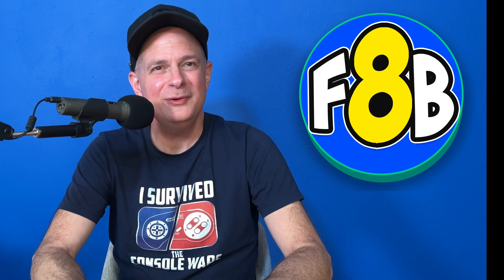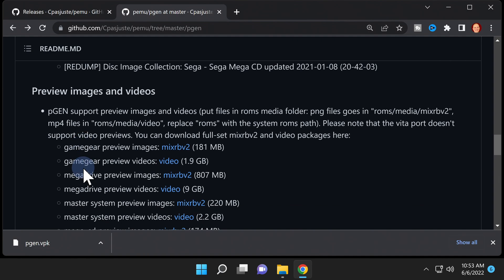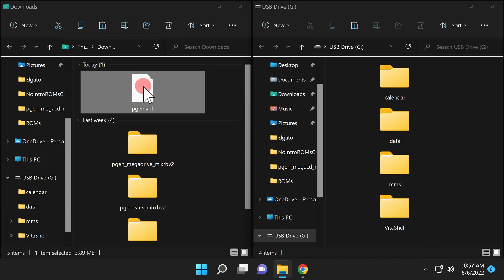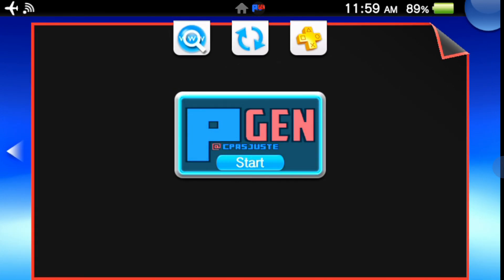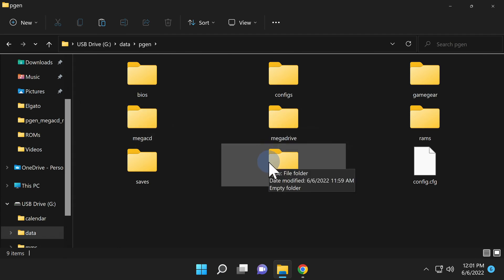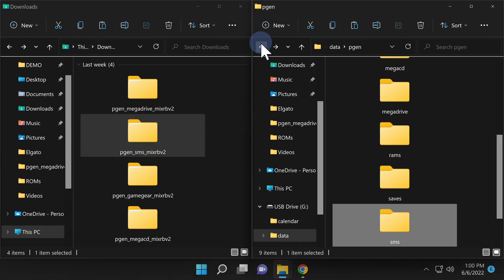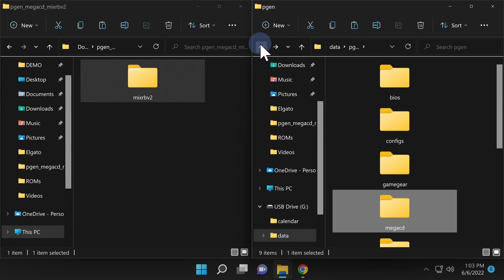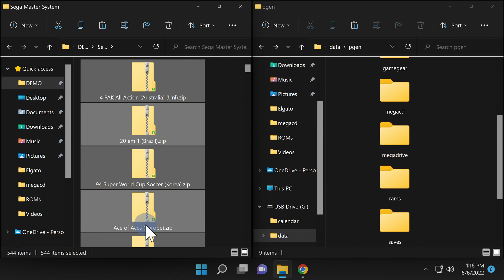The Best Sega Emulator For Vita! Sega CD, Genesis, SMS, Game Gear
With a gorgeous interface and simple setup, the pGEN pEMU emulator app for Vita is a winner. Here's how to set it up and start playing Genesis, Sega CD, Game Gear, and Master System.

💻 Your online protection is important. I use and trust NordVPN for private online browsing. Go to ➡️ to get a 2-year plan with a huge discount.

🌐 𝐋𝐈𝐍𝐊𝐒 🌐

𝐕𝐈𝐓𝐀 𝐌𝐄𝐑𝐂𝐇 𝐘𝐎𝐔'𝐋𝐋 𝐋𝐎𝐕𝐄!

Vita 1000 charge & sync cable

Vita 2000 charge & sync cable

Vita 1000 Replacement Battery
(Amazon link)

Vita 2000 Replacement Battery
(Amazon link)

Vita Carrying Case
(Amazon link)

Vita Portable Charger (Official Sony Product!)
(Amazon link)

SD2Vita Adapter to use your microSD card with your Vita